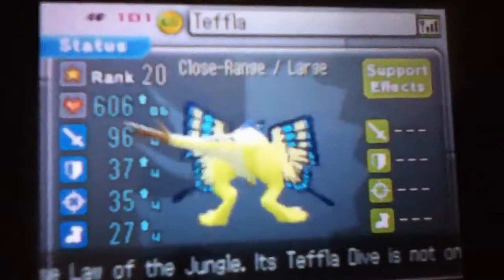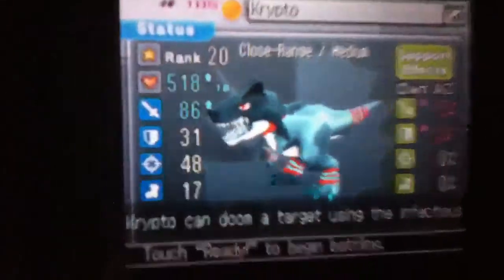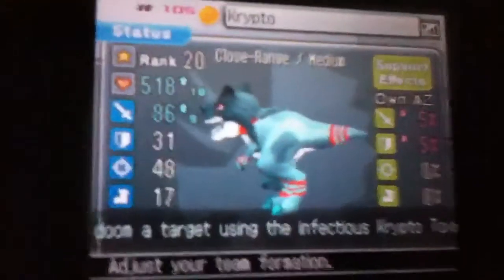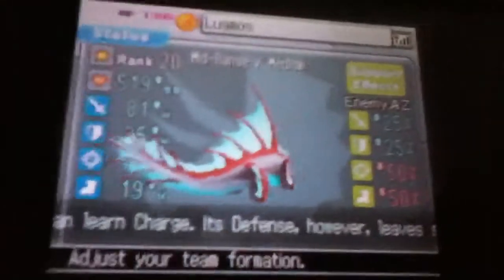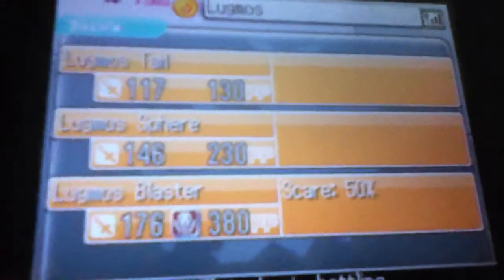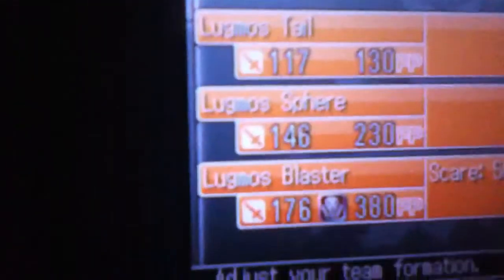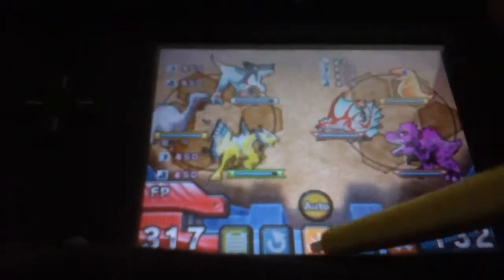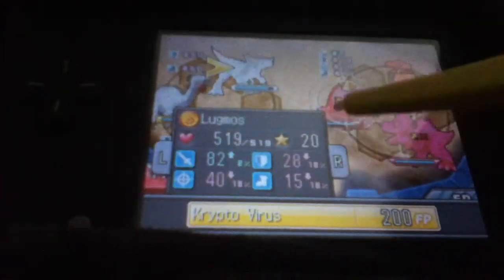Epic fossil battle 2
Beat him again